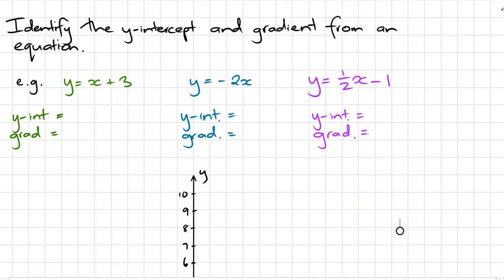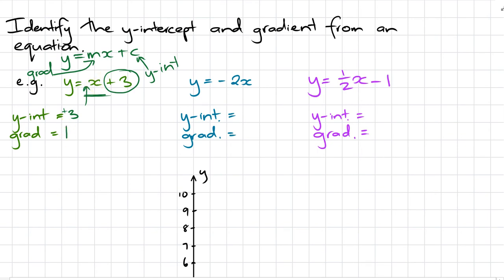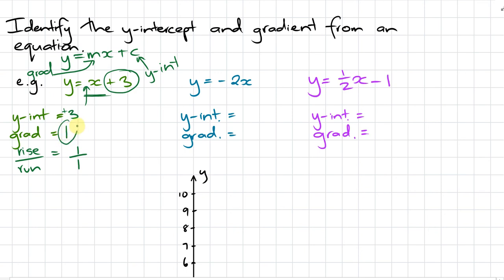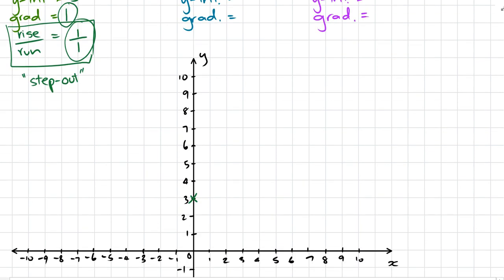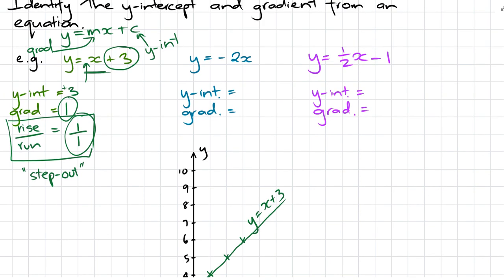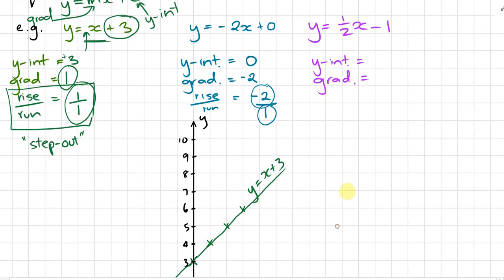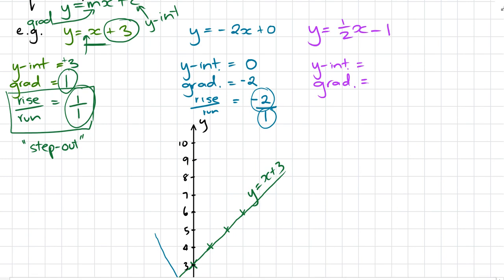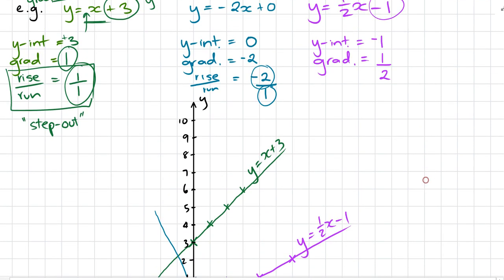Y10 Graph Lines from Equation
Given the equation of a line, identify the y-intercept and gradient from the equation and then graph it.